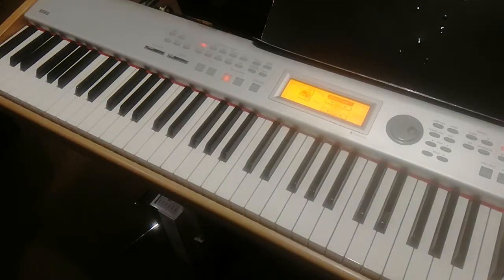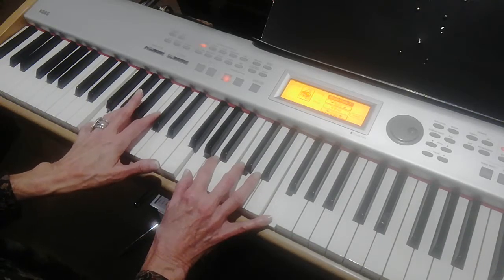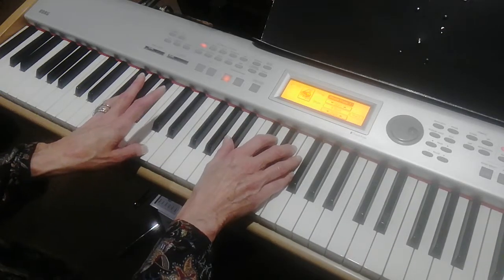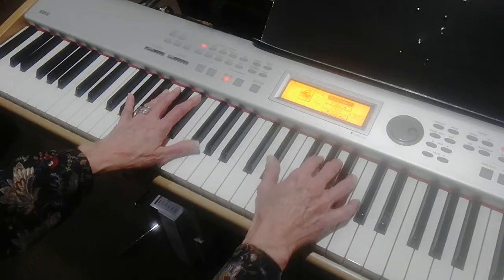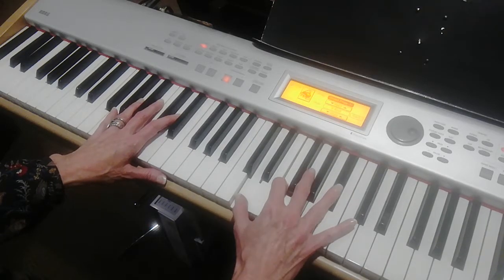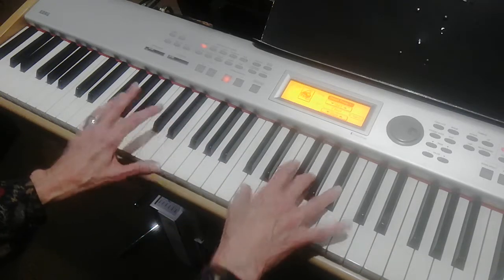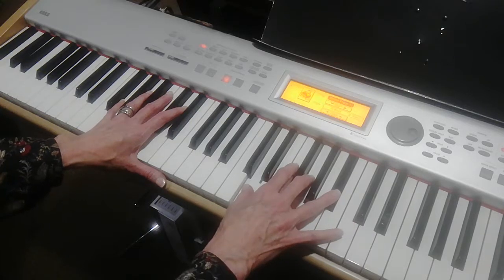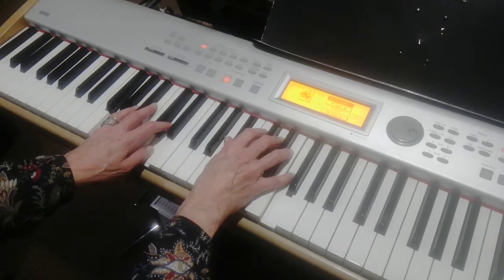Way Maker key of Bb beginner